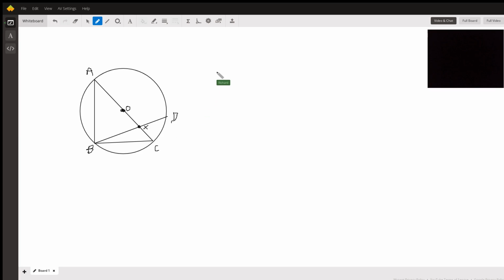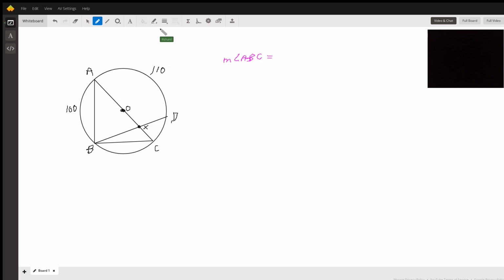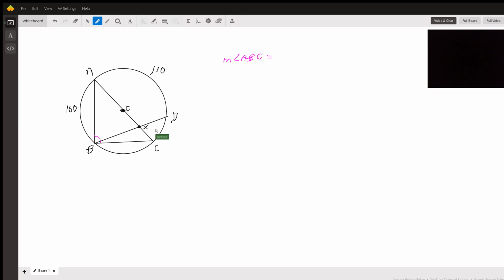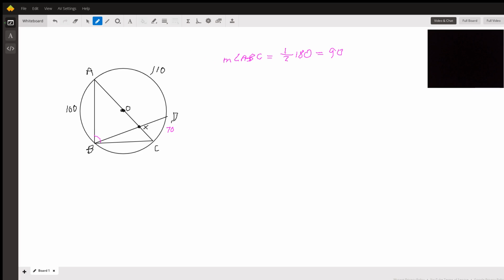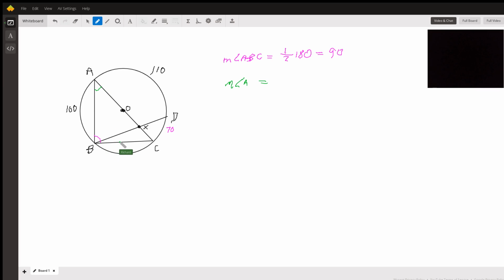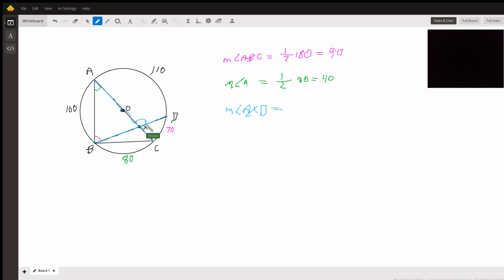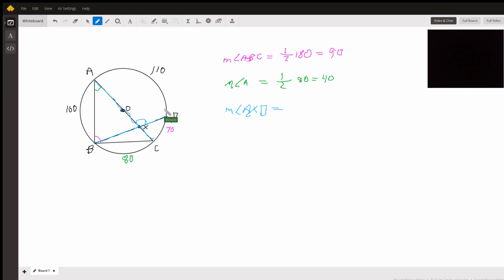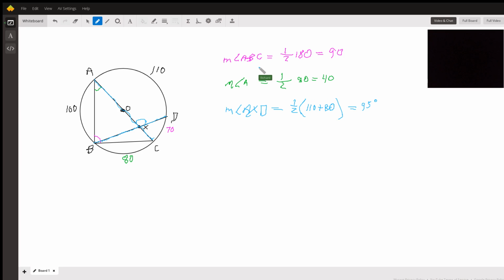Measures of angles and arcs in a circle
Question: Plsssss help with questions 13 and 14
Thank you for your help. Here is a link to the problem: Link to image of problem

Answered By:

Richard C.